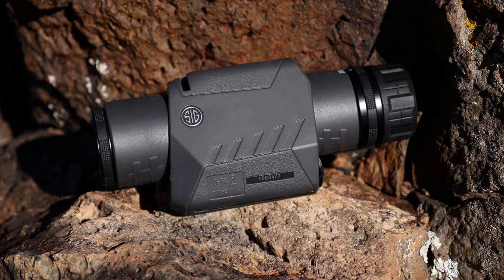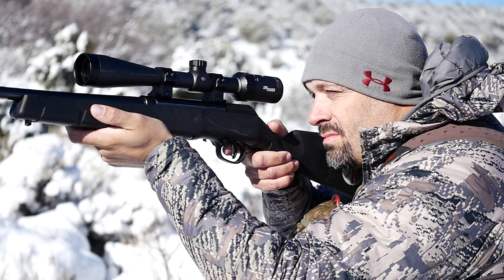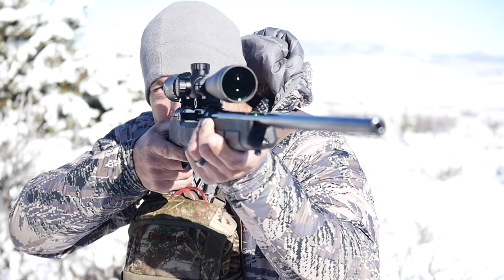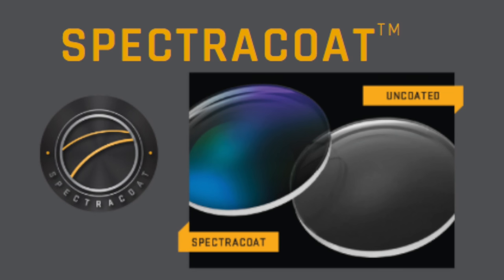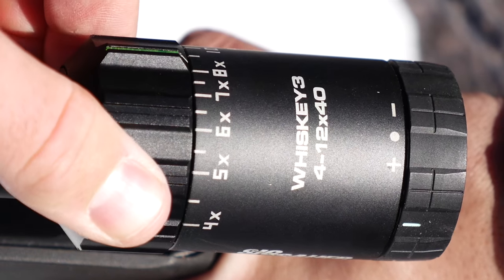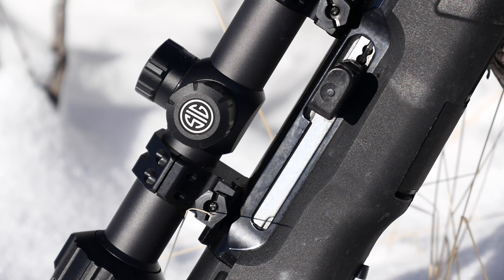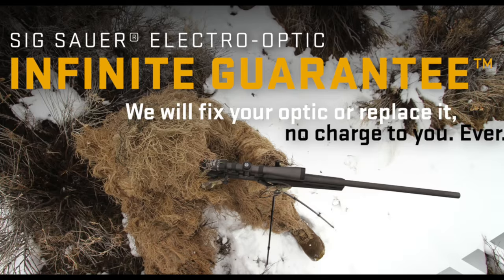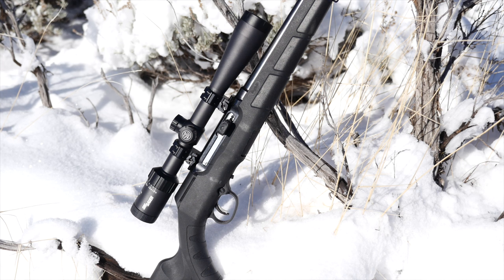Sig Sauer Whiskey 3 Riflescope Video Product Review